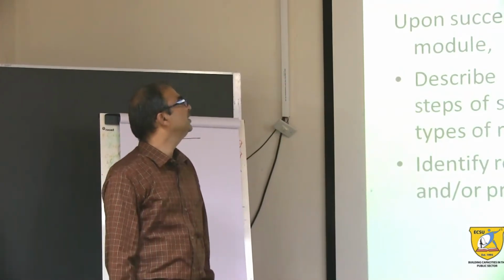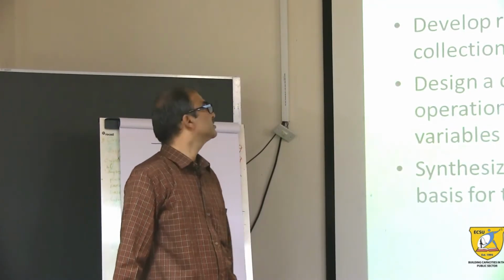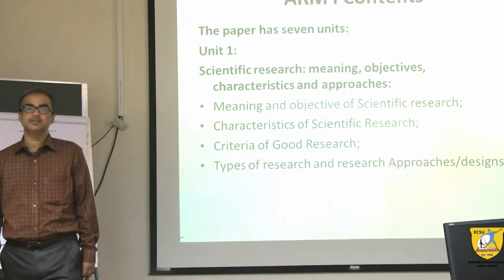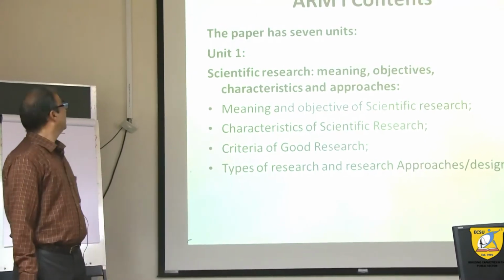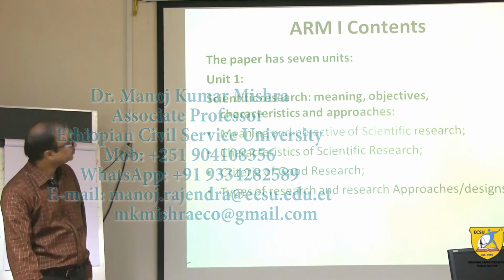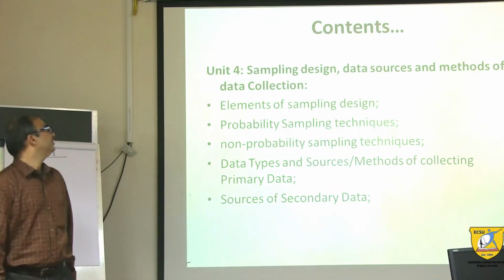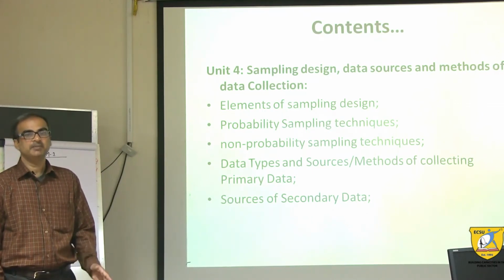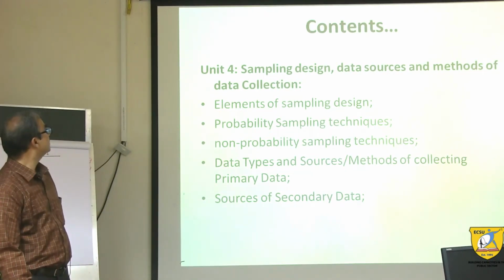Advanced Research Methods- 1 by Prof Manoj Kumar Mishra, Lecture-1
This lecture is the introductory of Research Methods.